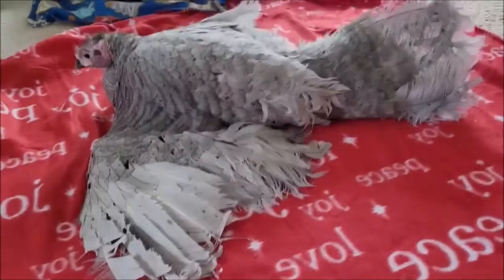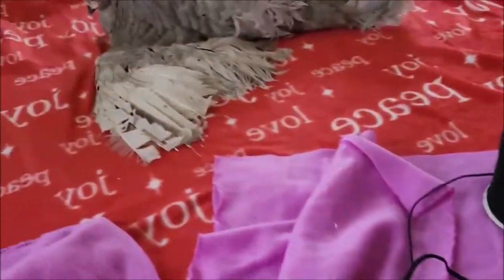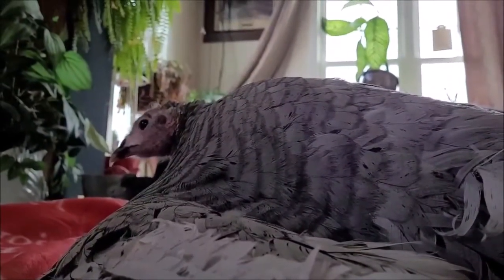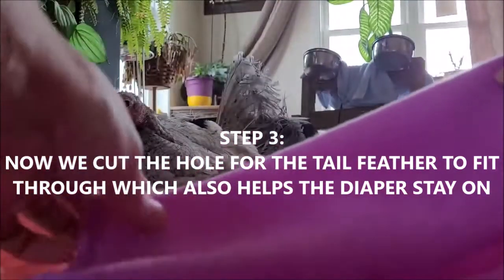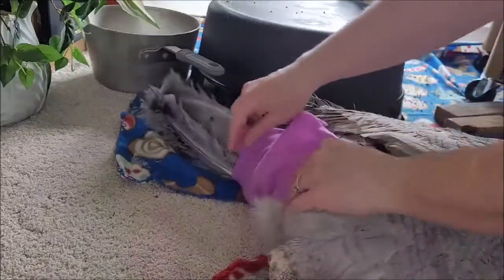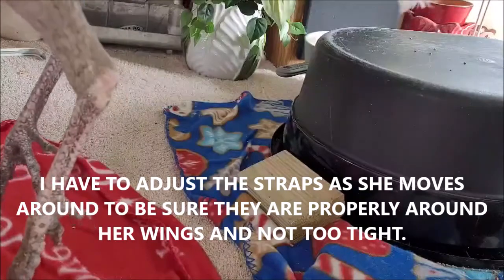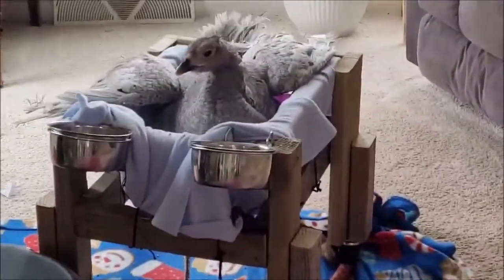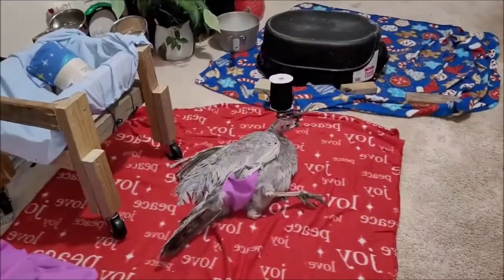How to make a turkey diaper Ms sylvie turkey gets new diapers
I made these diapers hand made for Ms Sylvie Turkey who for some reason is unable to stand or walk. I found her at the bottom of her coop about a month ago and due to her disability has become an inside girl.

As I post this video I'm hearing more and more about others who have injured or crippled birds so I thought I'd make some videos like making a home made wheel chair and making homemade diapers. I sure hope this helps others.

HAY!  I want you to know I have a 501c3 NONPROFIT for the horses I have rescued so If you'd like to donate to my Horse sanctuary it is 100% TAX DEDUCTIBLE and you can do that through Facebook OR Paypal

goo.gl/uCs1YE

HORSES. It's all about the horses. ITS FREE to you and the money made form the views goes to the animals here at the Sanctuary.

A RIGHT TO LIFE ANIMAL & EQUINE SANCTUARY is a 501-C3 NONPROFIT and runs off donations.

If you'd like to make a 100% TAX DEDUCTIBLE donation please go thank you!

On this channel i will have a variety of subjects but mostly the animals here, opinions, life in general and hopefully swing some COMEDY in the mix! Thank you so much ! :)